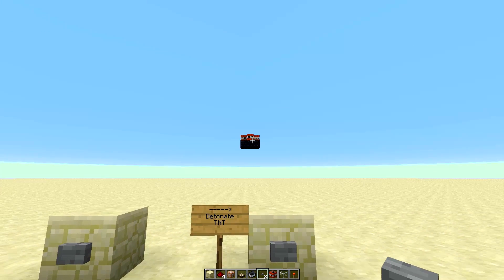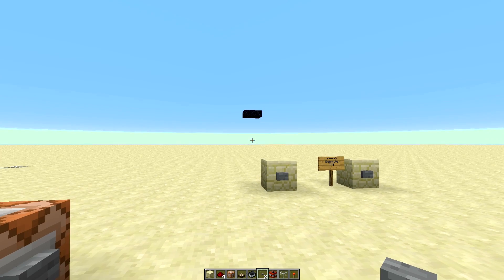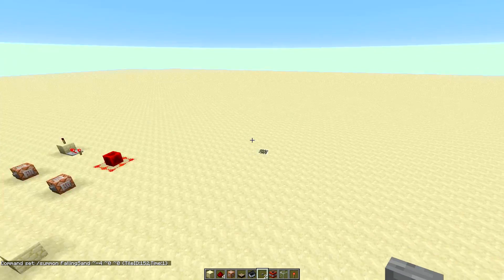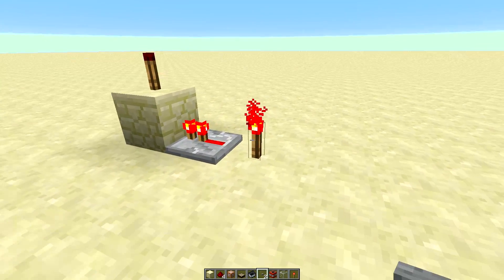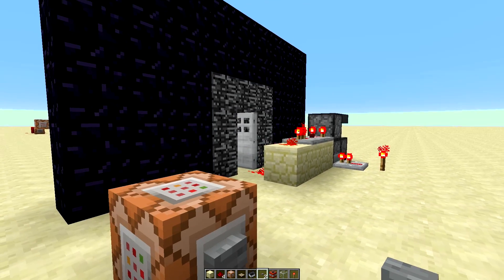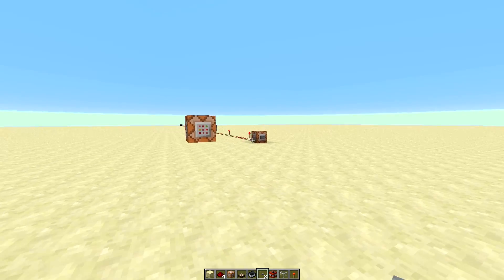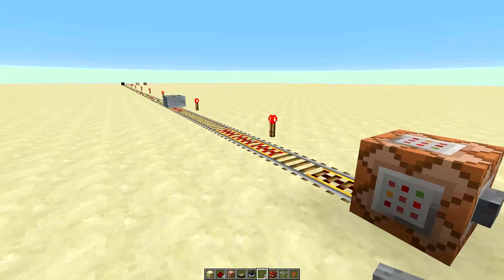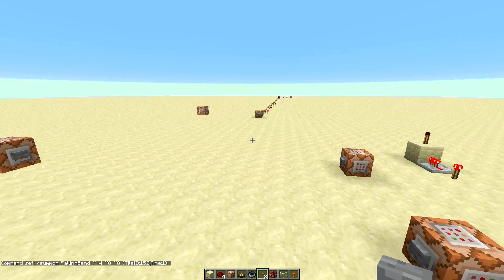Wireless Redstone in Vanilla Minecraft (13w36a / 1.7)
Compact, Wireless Redstone without mods in Minecraft using the new snapshot.
Yay!
Open doors from a distance or trigger TNT remotely, I show you how to do it :).

That's about it really, I hope you like it.